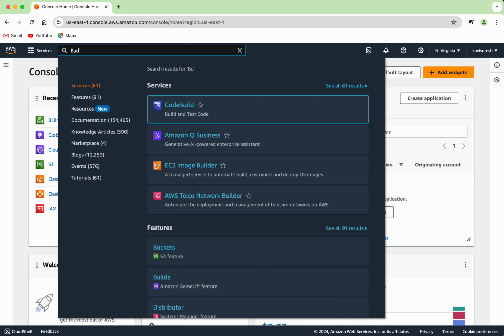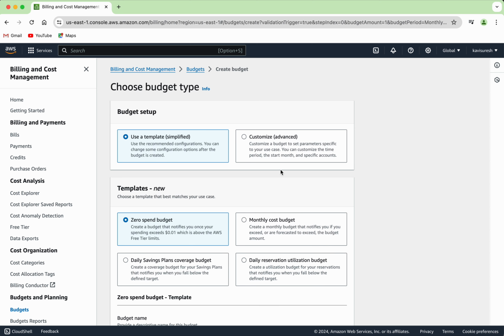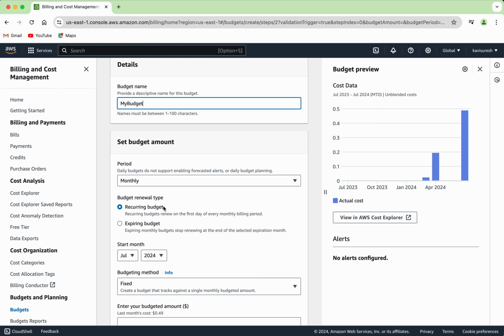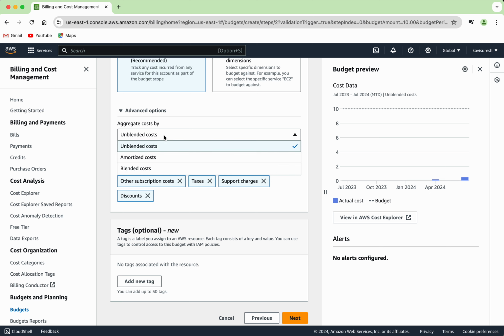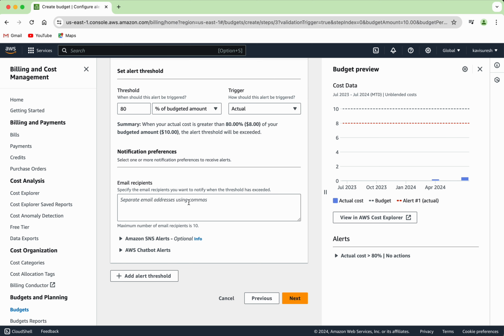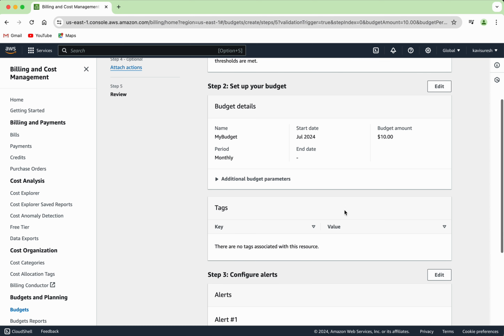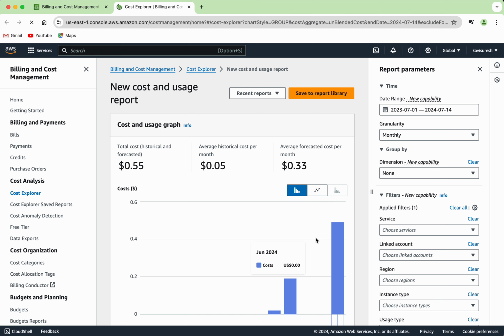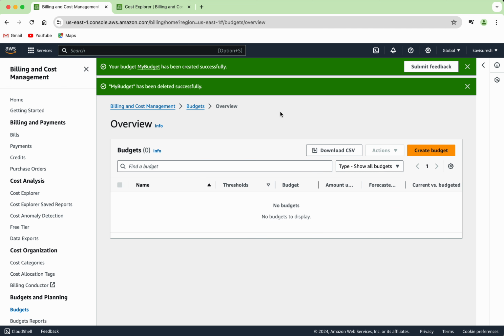Creating and deleting AWS Budgets in AWS using Console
In this video, you will learn how to create and delete budgets in AWS using AWS Console